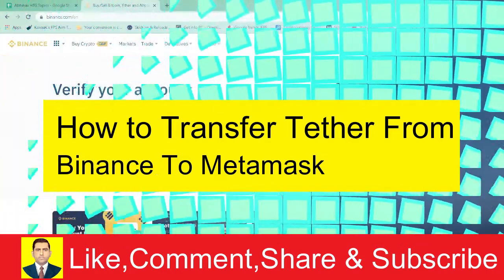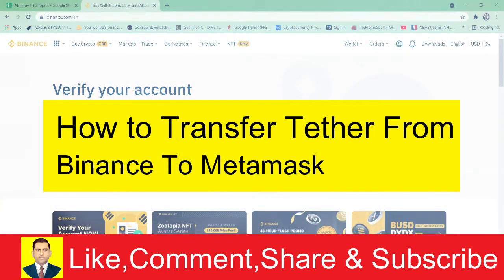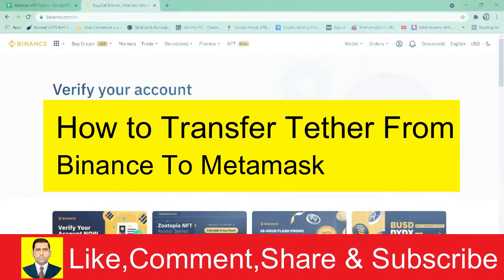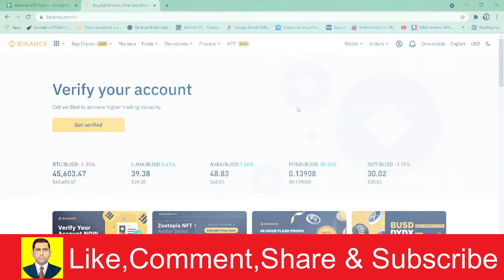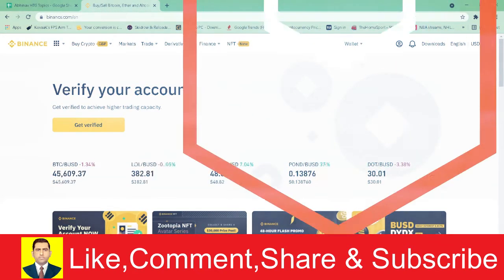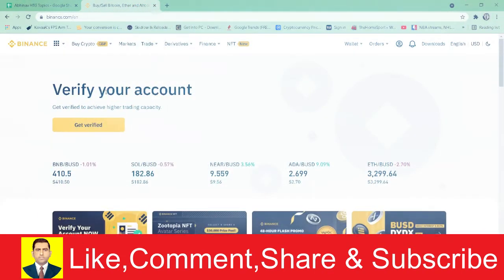Metamask | How To Send Tether From Binance To Metamask Wallet | Step By Step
Hi there, welcome to my video. It is a pleasure to entertain you today by making this video presentation. I hope you like it. Today we will see how to transfer tether from binance to metamask,binance to metamask,how to send tether from binance to metamask,transfer crypto from metamask to binance,transfer tether from metamask to binance,transfer usdt from metamask to binance,metamask binance smart chain,binance tutorial for beginners,binance,metamask,crypto express,cryptocurrency,bitcoin.

how To Send Tether From Binance To Metamask Wallet